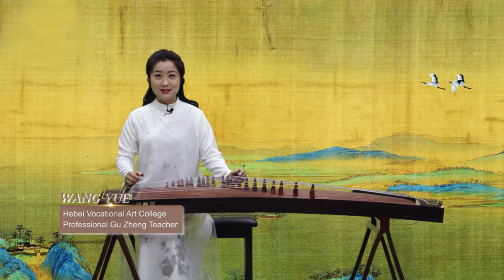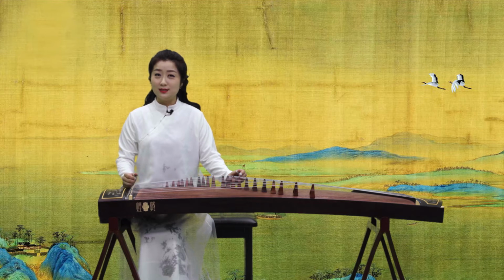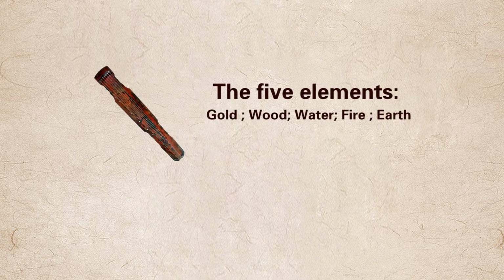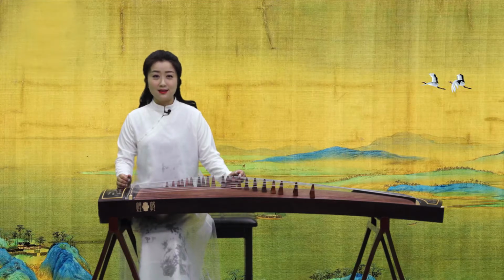“行者—古筝艺术之旅”精品课｜第1集：来自千年的问候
为了满足广大古筝爱好者的热切需要，吉隆坡中国文化中心与河北艺术职业学院合作，近期面向海外首次推出《行者——古筝艺术之旅》线上艺术精品课程。

一把古筝，其强大的生命，在于经历代筝人的发展和创新而愈发清亮；一首乐曲，其传世的样态，在于经无数传统的流变更迭而厚重绵长。

观赏这支影片，开始一同学习，认识更多关于古筝的奥妙吧！

教学要点：

1. 了解古筝的历史，感受中华文明之久远
2. 讲解“八音”、“五声”，识记21根琴弦的名称、写法和位置
3. 快速学会弹奏《沧海一声笑》。讲解弹奏位置、指技法
4. 欣赏乐曲《沧海一声笑》

Wechat 微信公众号 ：吉隆坡中国文化中心
Youtube：China Cultural Centre In Kuala Lumpur